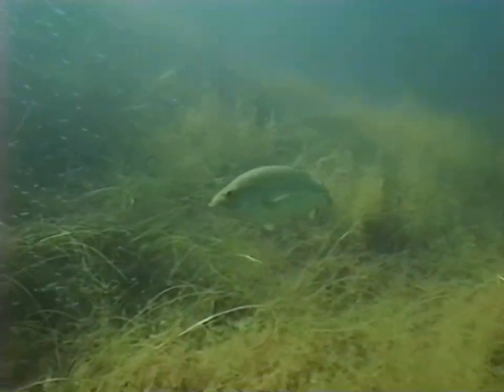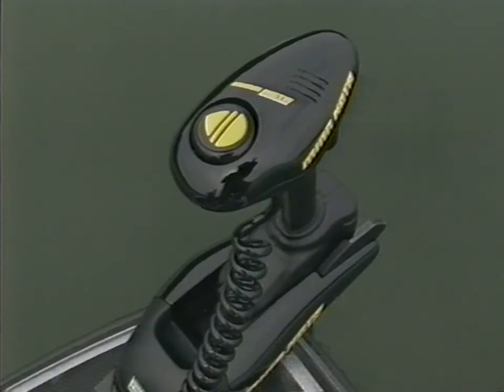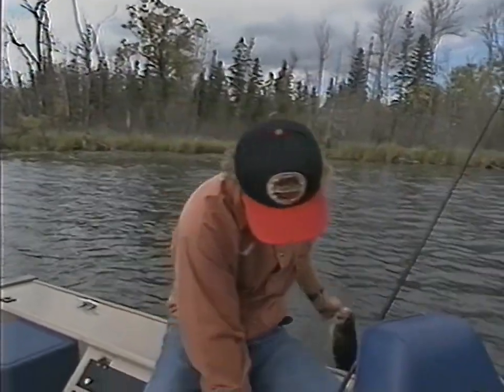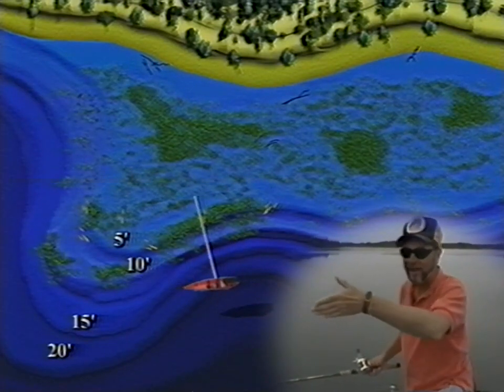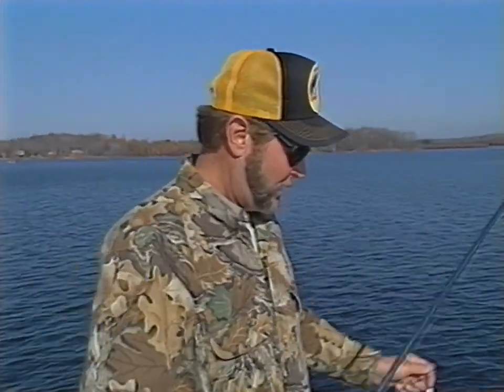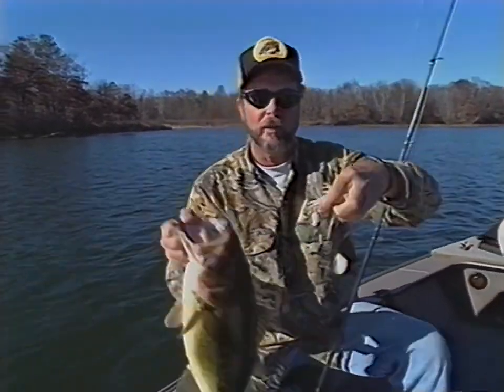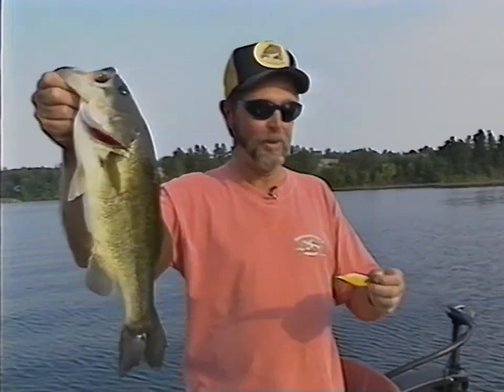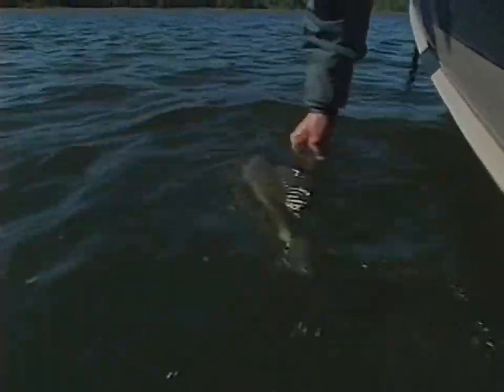Bass In The Grass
Old school fishin documentary to keep you entertained during the off season.